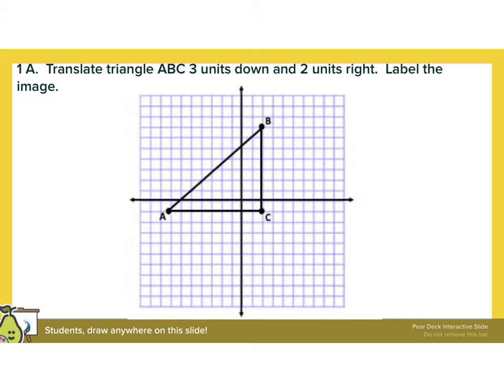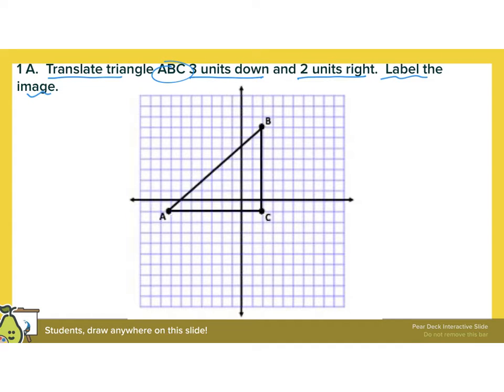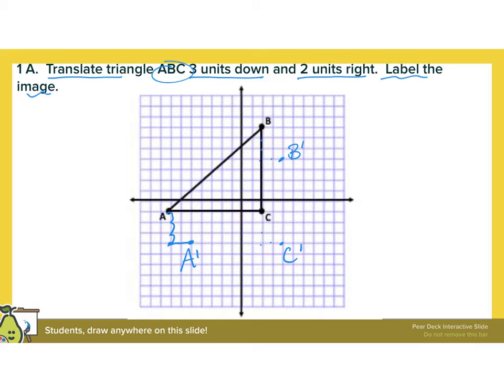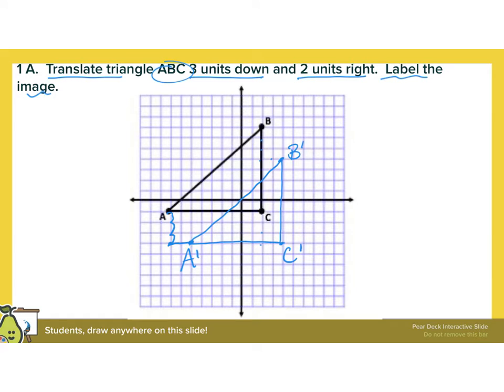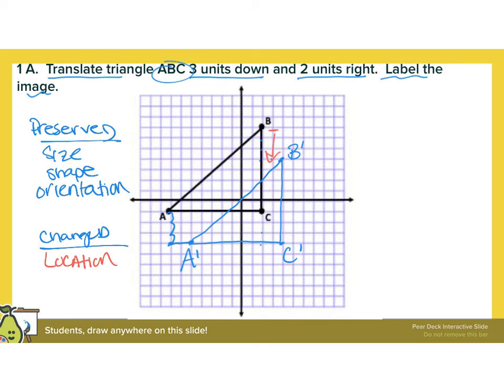U1 L3 pp1